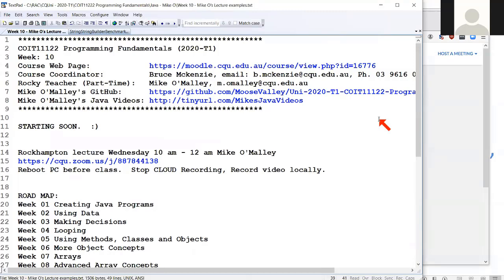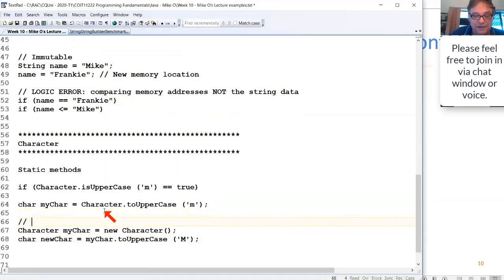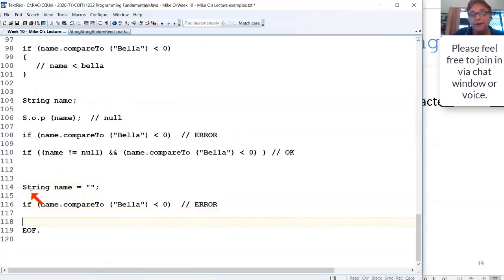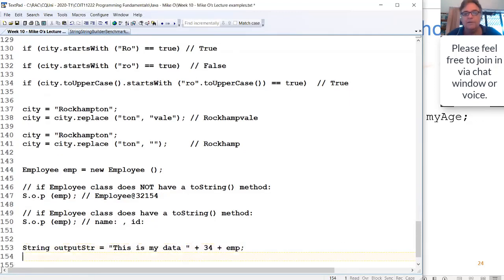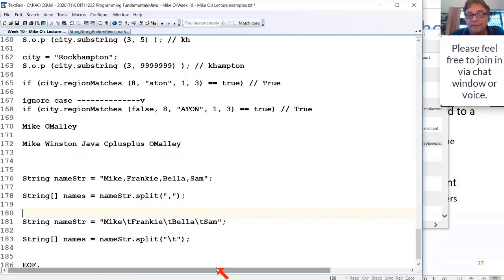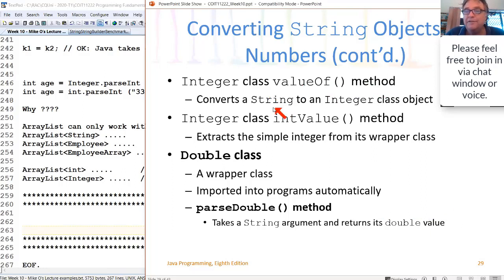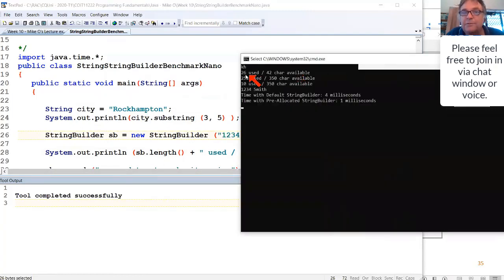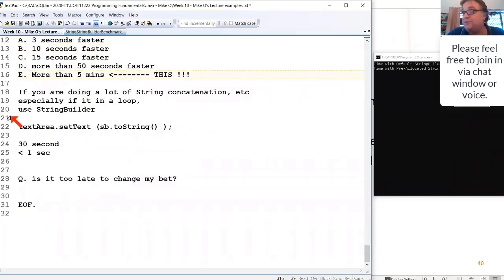COIT11222 Programming Fundamentals - Week 10 On-Line Lecture Class recording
Week 10: Characters, Strings, and the StringBuilder

Students are highly encouraged to join in by talking or via a Text Chat window.  Text Chat is pasted into my work file (so student fullnames are kept private).

Table of Contents:
00:00:10: Intro, Strings, immutable, comparing, etc
00:07:58: Character class and methods
00:15:45: String class and methods
00:56:03: Integer class and methods
00:58:11: Side-track - Exception Handling (very brief discussion)
01:03:04: Wrapper classes, autoboxing, etc
01:10:10: Double class and methods
01:10:16: String, StringBuilder, StringBuffer,
01:25:44: Benchmark, wrap-up, conclusion.